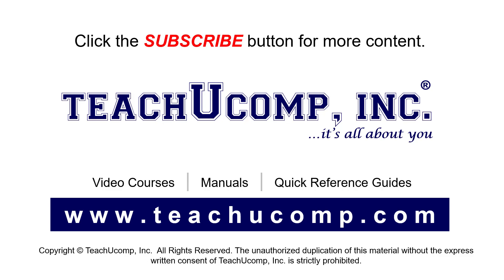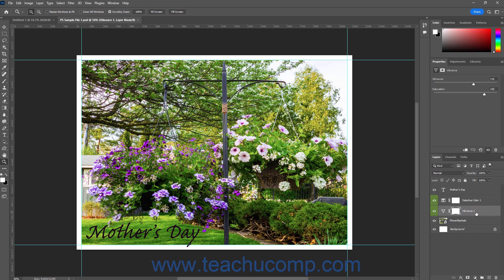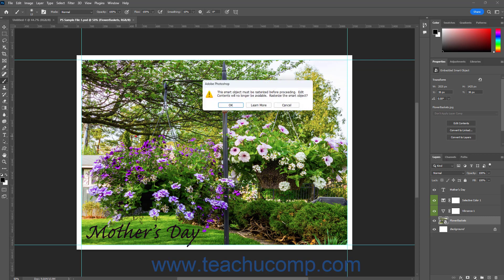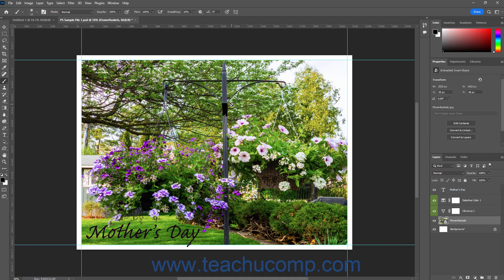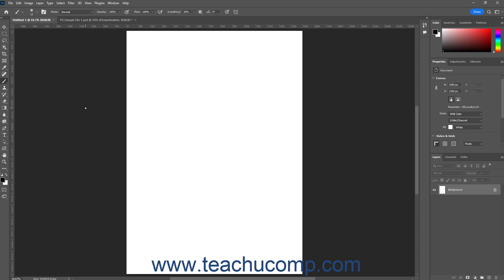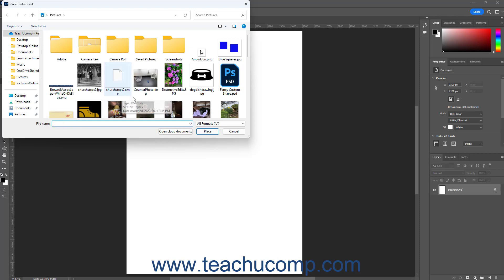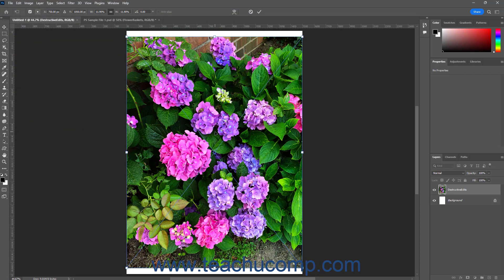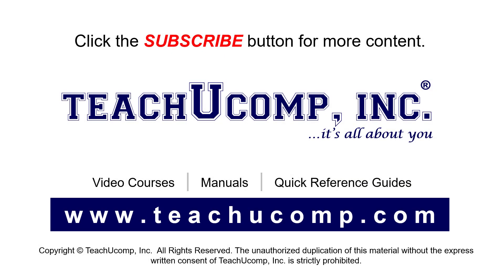Learn How to Place Embedded and Place Linked Files in Adobe Photoshop: A Training Tutorial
This Photoshop tutorial video shows you how to place files in Photoshop as embedded or linked files in Smart Object layers. This video is from our complete Adobe Photoshop training, _Mastering Photoshop Made Easy_ ™.